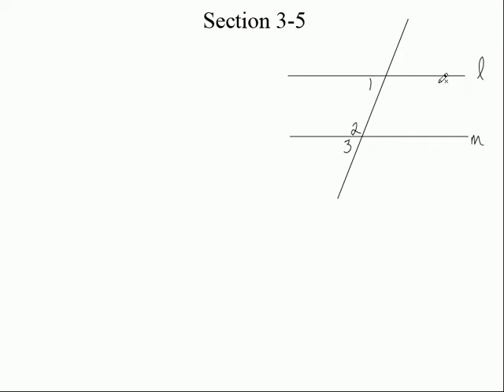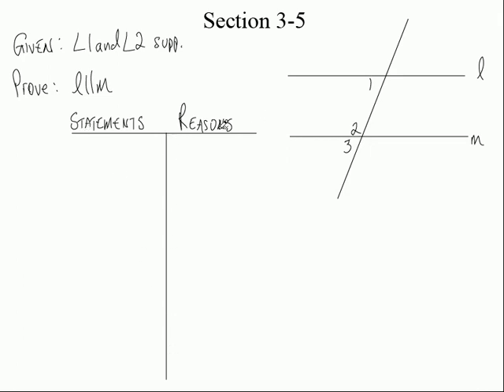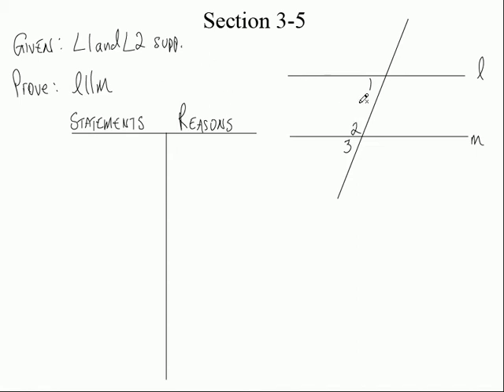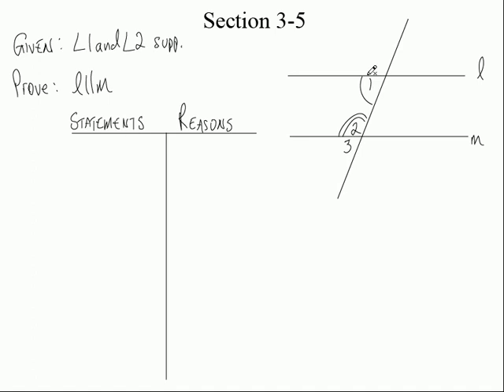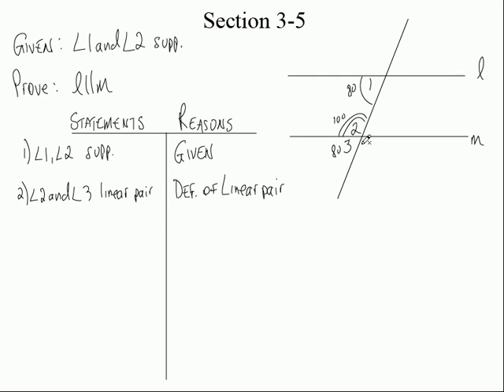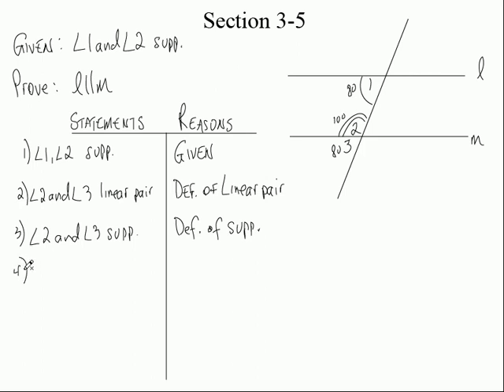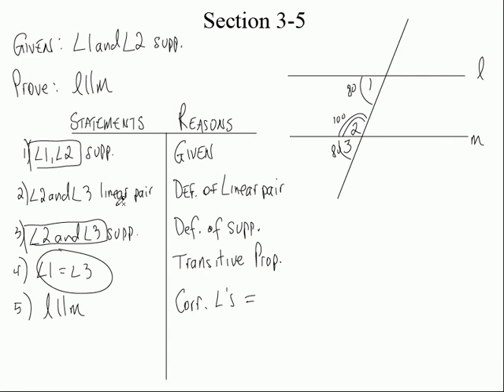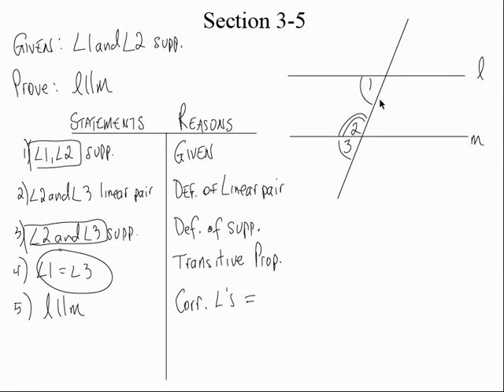7 Honors Geometry Sec 3 5c